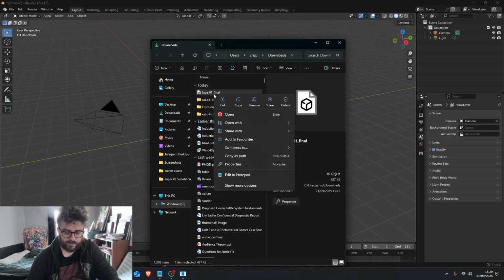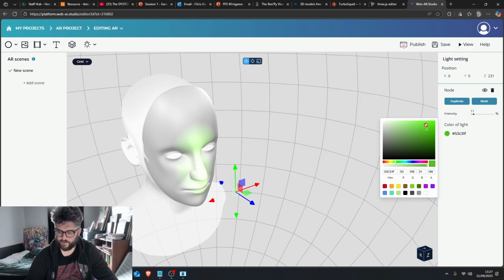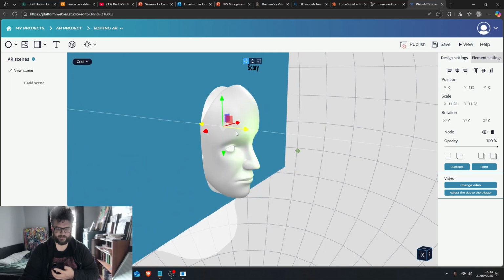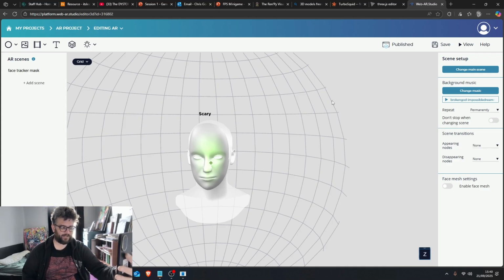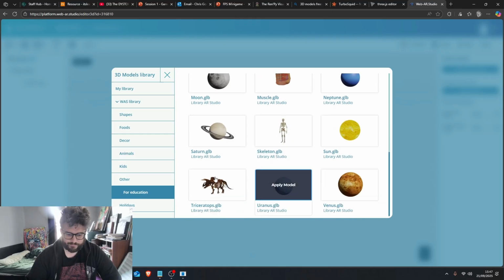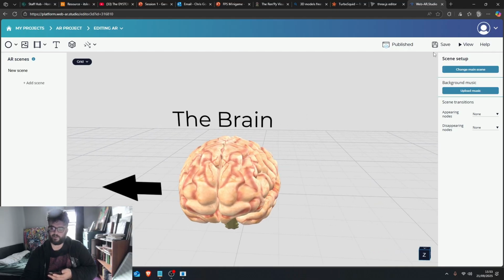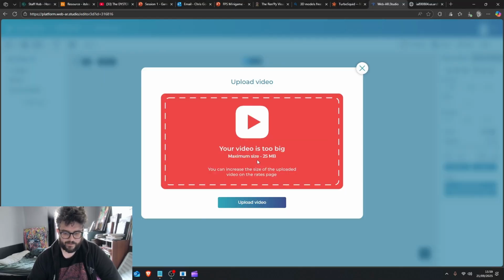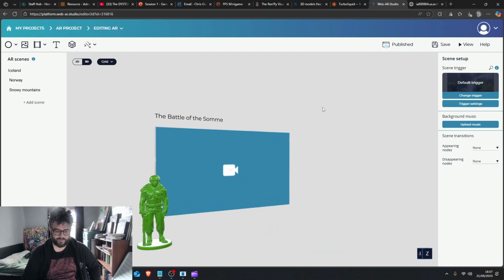Loading assets into Web AR Studio and Examples of Content Creation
How to prep 3D assets in Blender 1:00
 and a demo of
- Face tracking 05:02
- Previewing apps 09:15
-3D Configurator 23:00
--Loading in video and text  11:40
-Using the editor

I find WebAR Studio a nice gentle introduction to AR creation, its not as advanced as other platforms but it has a good ease of use and you can get quite a lot done with the free version